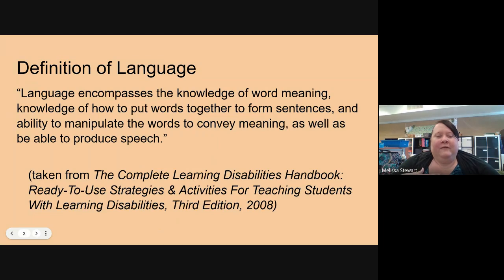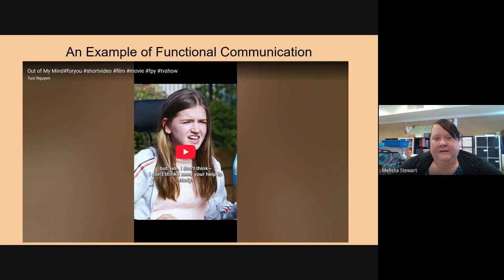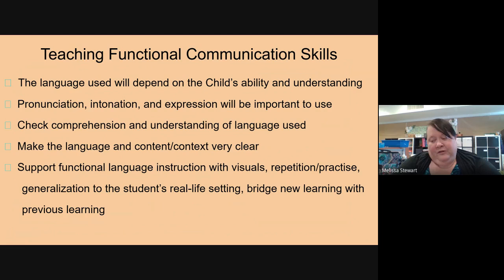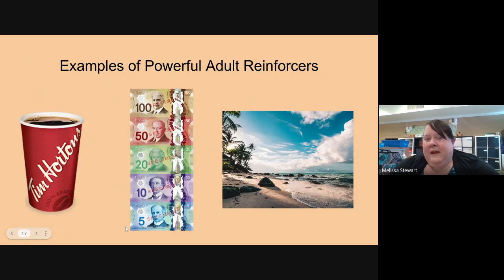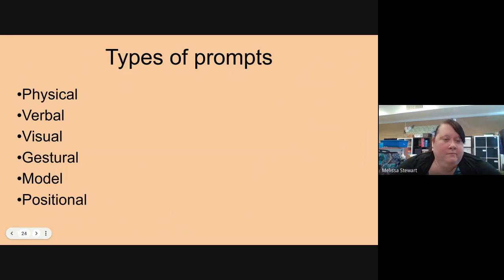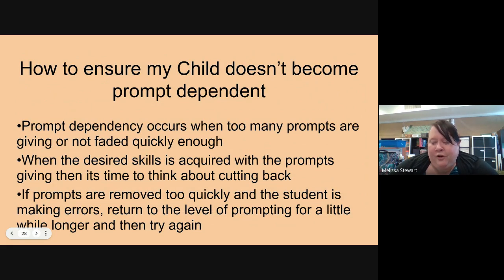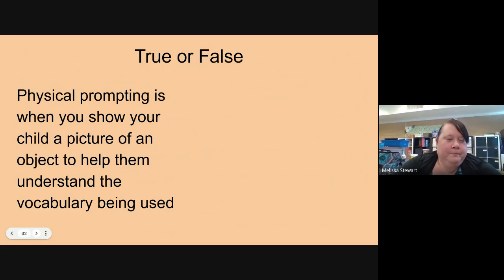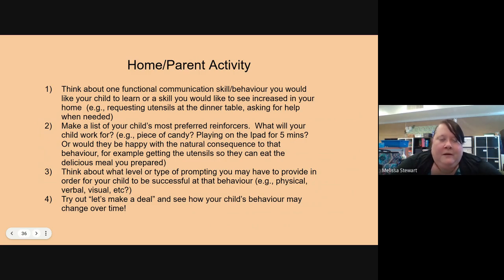Functional Language & Communication